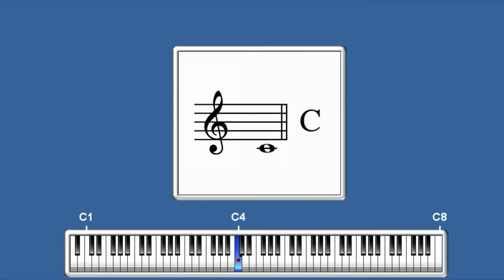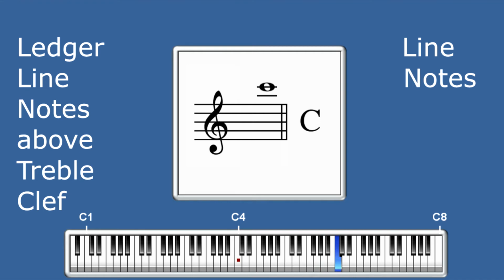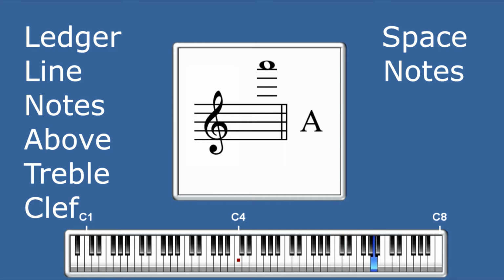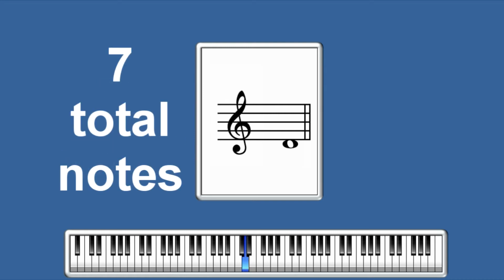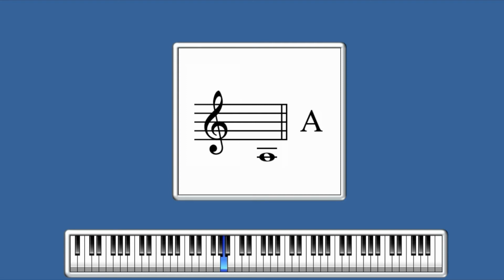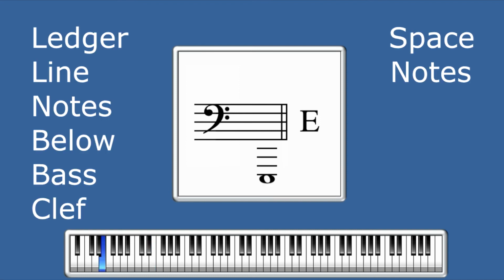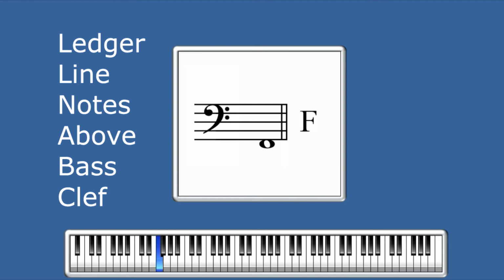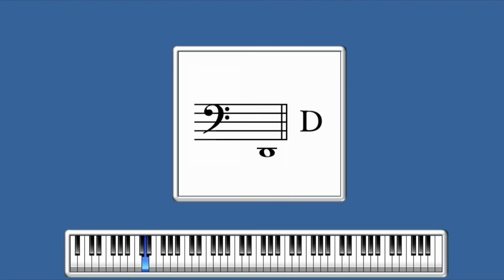Ledger Line Notes: Review and Drills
Be sure to watch all videos about Ledger Line notes on the channel to develop a deeper understanding about the topic.